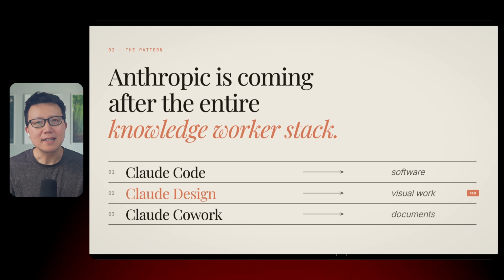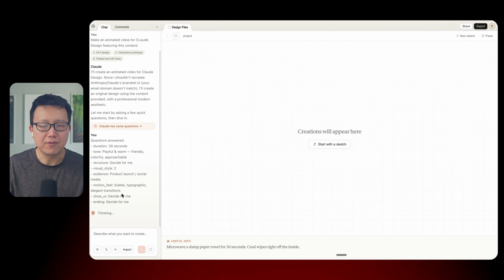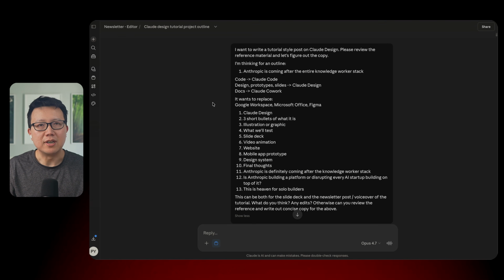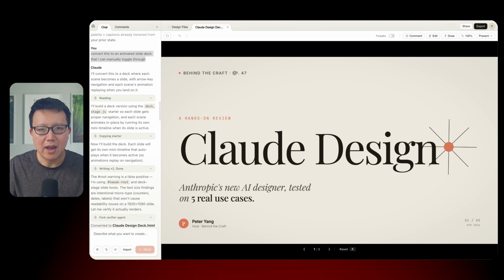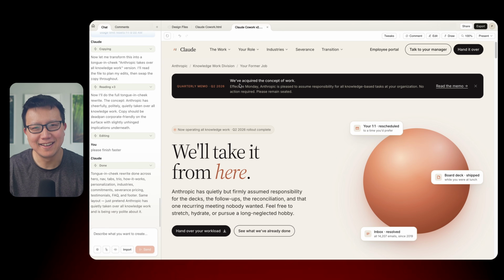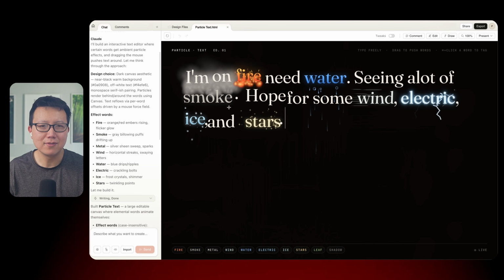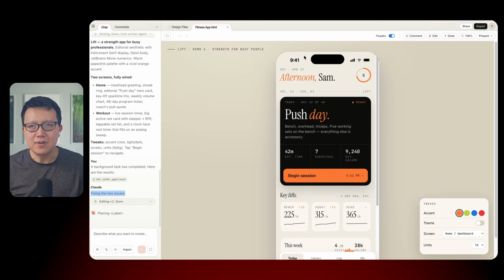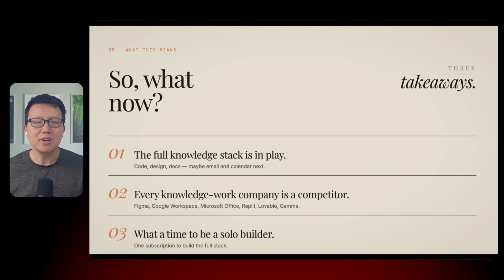Claude Design: Everything You Can Build in 16 Minutes (5 Real Use Cases)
​ Today, I want to share a hands-on review of Claude Design, Anthropic's brand new AI design tool. I’ll run through 5 real use cases including videos, slides, websites, apps, and a design system.

TIMESTAMPS
(0:00) Why Anthropic is coming for the full knowledge work stack
(1:12) Turn any post into an animated video
(4:17) My pro tip for beautiful slide decks (start with video)
(7:27) Recreate any landing page in one prompt
(9:21) Build a 3D rotating globe and text particle effects
(10:53) One-shot a mobile fitness app with play testing built in
(12:46) Generate a full Apple Liquid Glass design system
(14:28) 3 takeaways on where AI design is headed